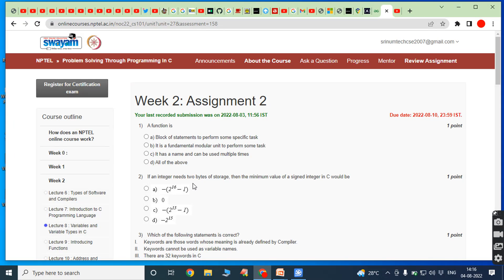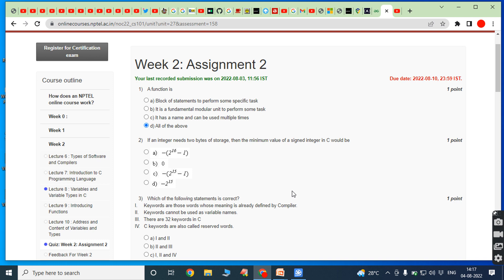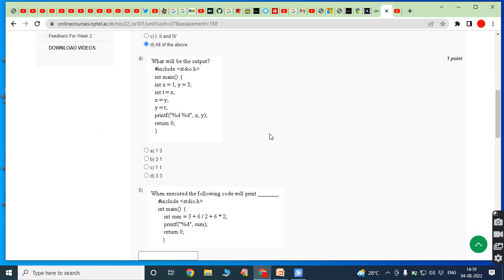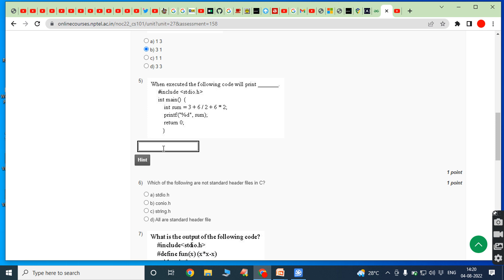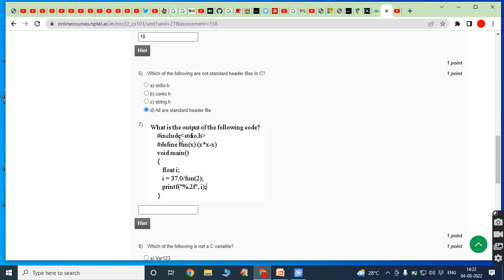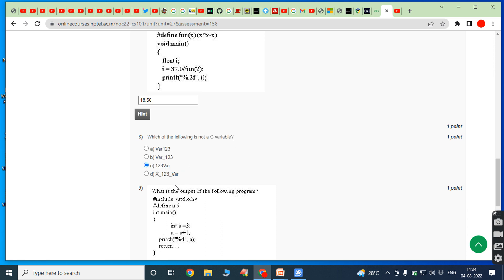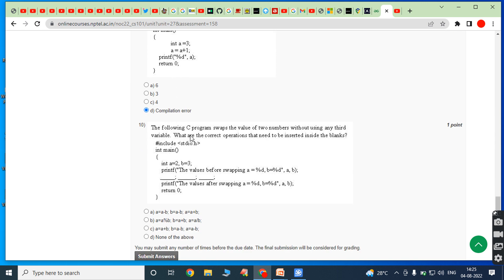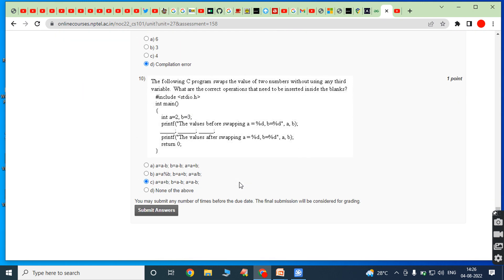NPTEL Problem Solving Through Programming In C Assignment 2 Answers 2022 || NPTEL Swayam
NPTEL Problem Solving Through Programming In C Assignment 2 Answers 2022
NPTEL Problem Solving Through Programming In C
Problem Solving Through Programming In C Assignment 2 Answers
NPTEL Swayam Problem Solving Through Programming In C
Problem Solving Through Programming In C week 2 answers
NPTEL Swayam
NPTEL